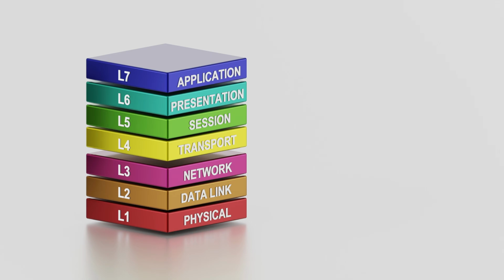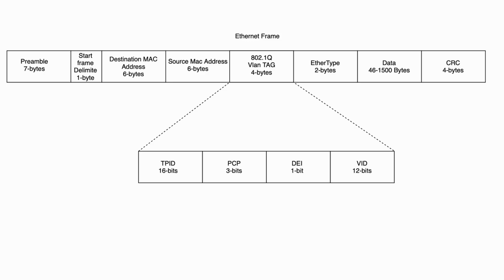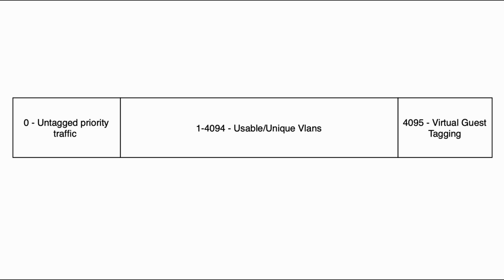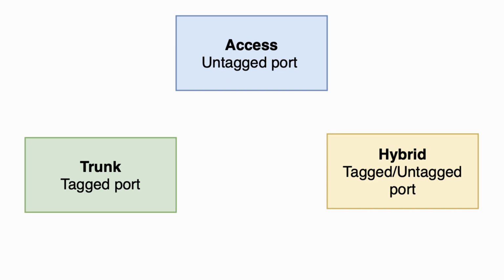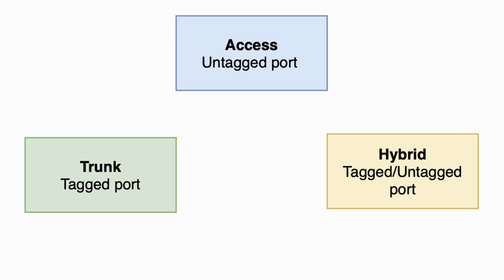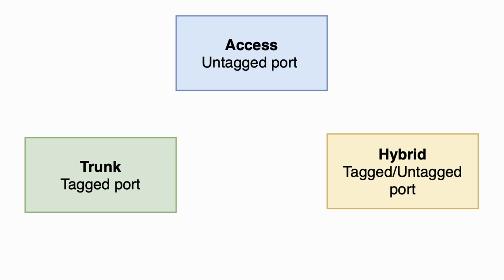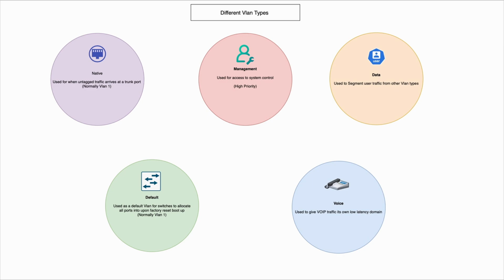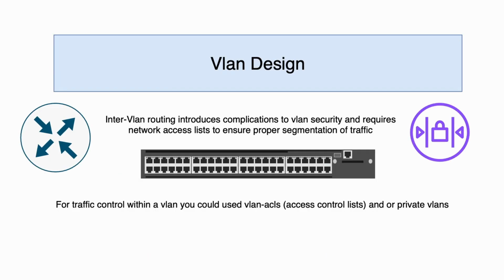VLANS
This Video dives into the technology of virtual local area networks